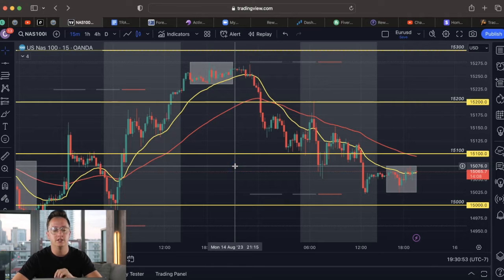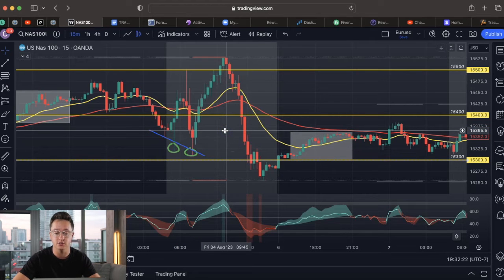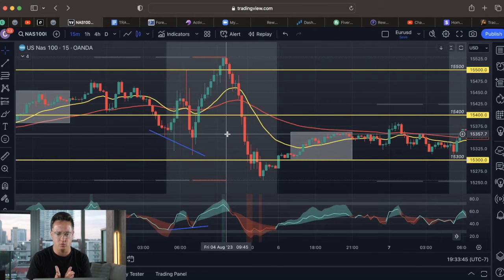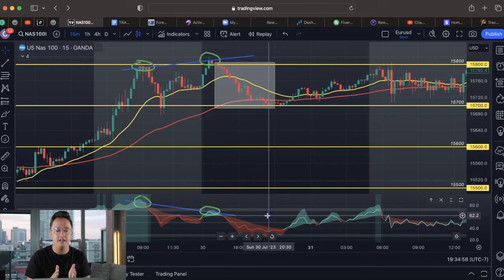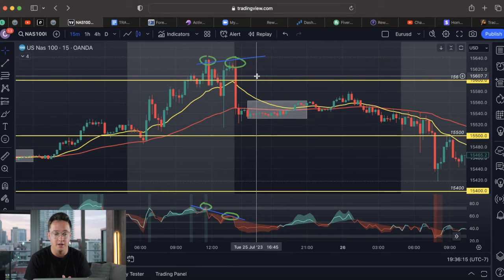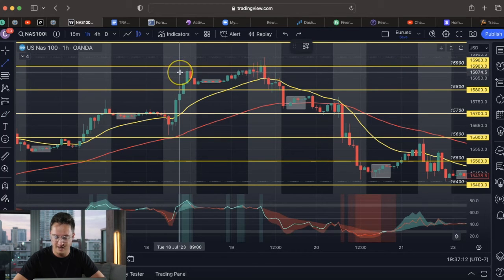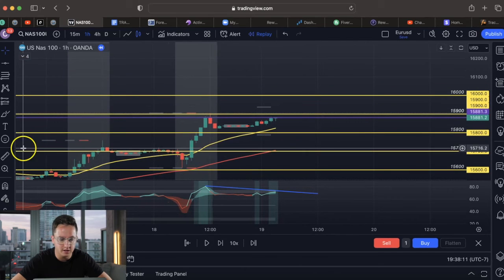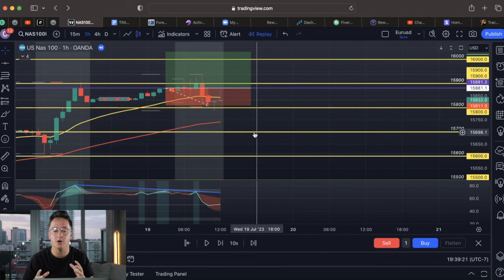Use This Indicator For NAS100 to Make $10,000/month | Colt Mosdef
$10,000/month | Colt Mosdef